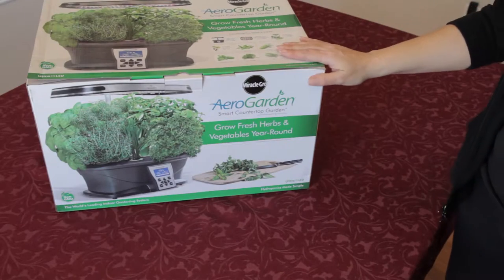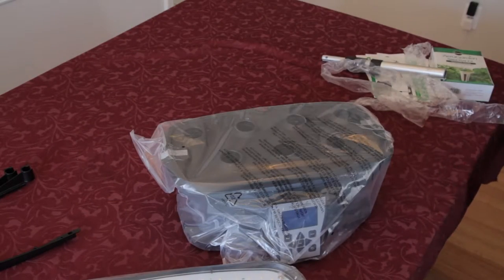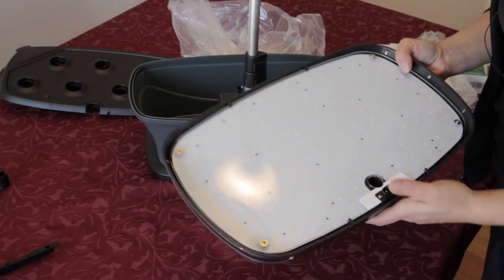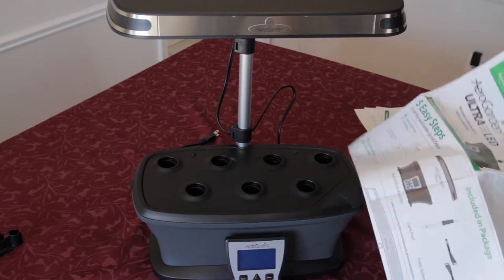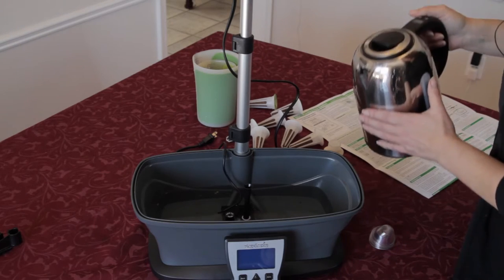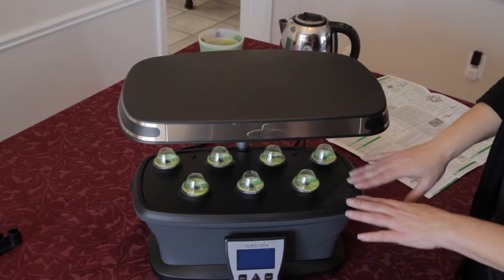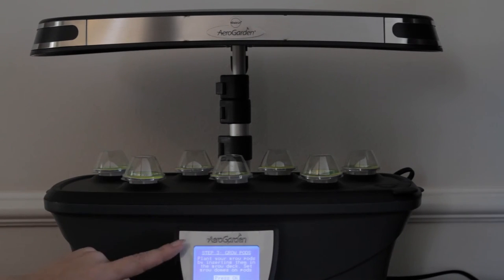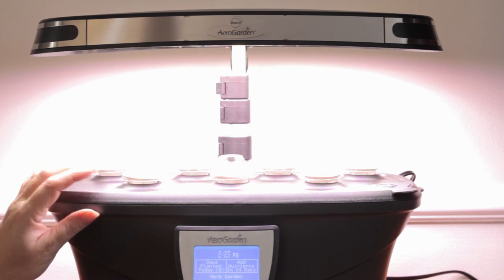Unboxing the Aerogarden Ultra (LED)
The Aerogarden offers the opportunity to grow herbs, flowers and vegetables indoors. It is a hydroponic system that grows in water instead of soil.

Since I have chronic "brown thumb" I am hoping this will come in handy.

Cookery Nation will complete a series showing the progress of our first crop of herbs.

Video Note: 5:16 - Make sure that the cord at the back of the reservoir is sitting in its channel or the top will not sit flat.